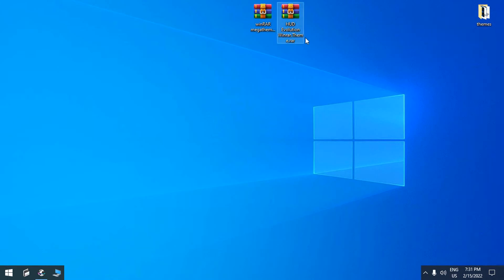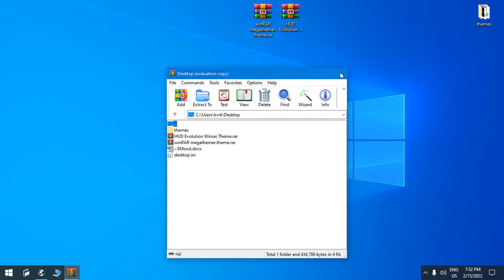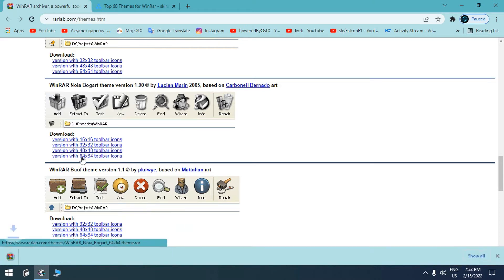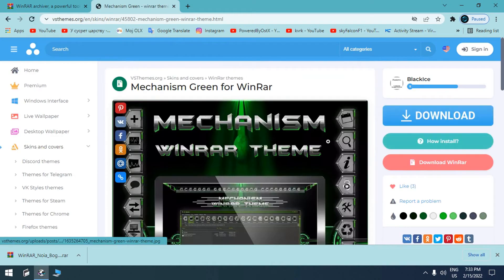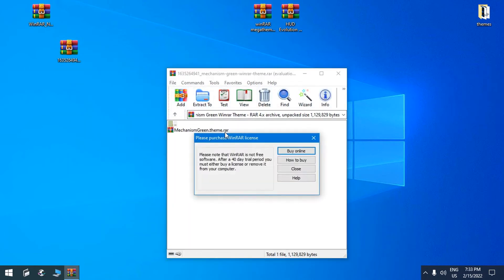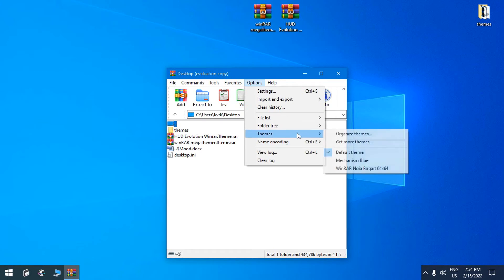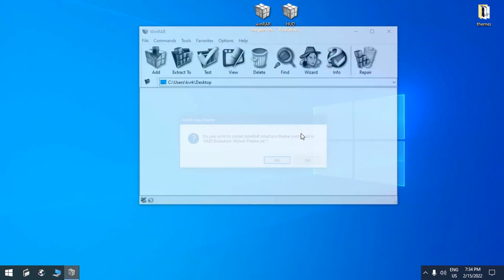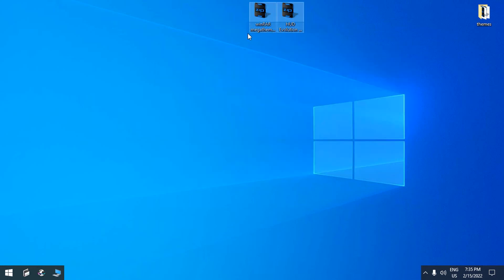How to change winRAR skins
winRAR skins

Icons in middle of thumbnail are: WinRAR Alpha Dista theme made by AmEagle and DanielFlaco, based on AlphaDista icon set by DanielFlaco